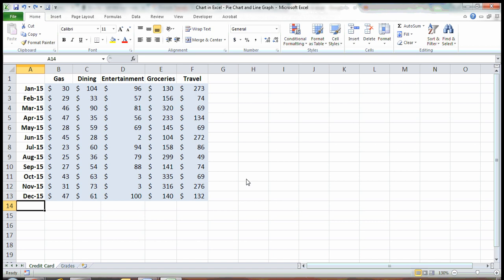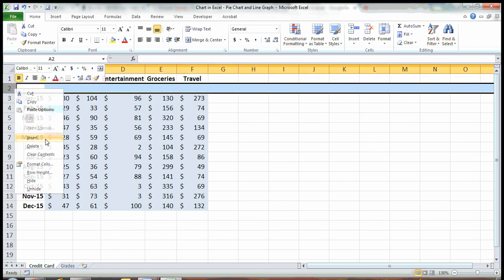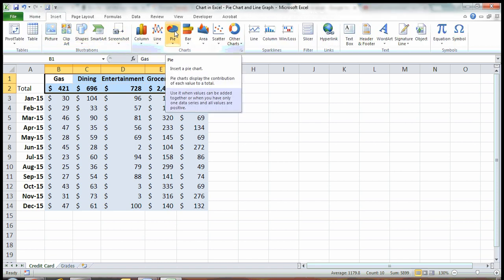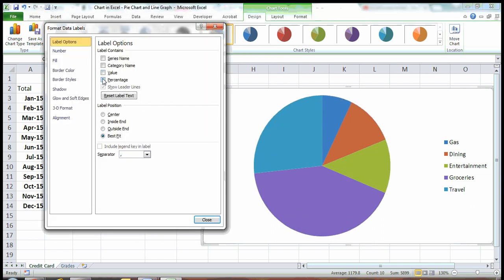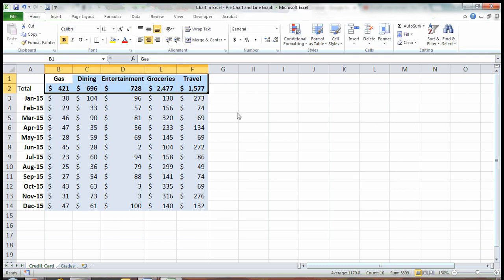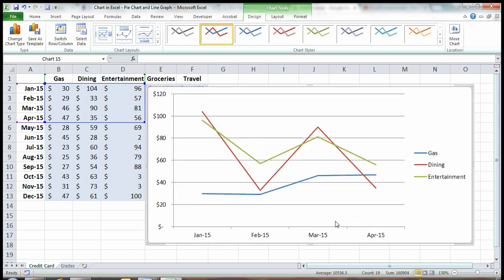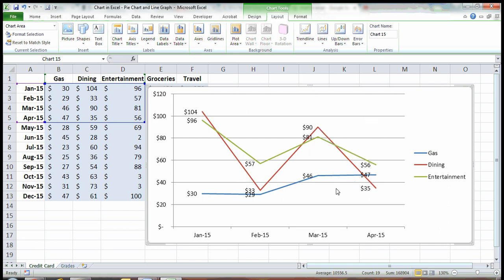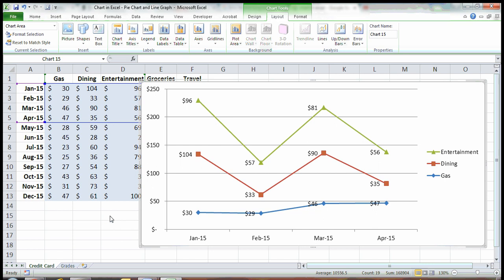Chart in Excel - Pie Chart and Line Graph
This is a free Intermediate Excel Tutorial that teaches you how to chart in Excel. There are two charts that you will learn in this tutorial: a pie chart and a line graph.

In the pie chart, you'll learn how to create a beautiful looking pie chart and learn to select different pieces of information you'd like to display on your pie chart.

In the line graph, you will learn to chart information along two axes. In this example, you are graphing numbers over time.

This Chart in Excel Tutorial picks up from a previous ExcelFundamentals tutorial where we were analyzing credit card spending. In this tutorial, you will use a pie chart to visually understand credit card spending across five spending categories. You will look at different ways to visualize this data: color coated, in percents, in numbers, and with names.

In the Chart in Excel Tutorial, you will then learn to graph out your credit card spending for any and all categories you choose over what ever time period you would like to look at. Twelve months of credit card spending across five categories can look messy, so you will also learn a trick to clearly visualize this data.

You will walk away having learned how to make beautiful looking charts in Excel where you can visually display and communicate your data.

Enjoy this video and Subscribe to ExcelFundamentals to stay up-to-date with the latest ExcelFundamentals tutorials. for more detailed lessons and explanations on all of the tutorials you are watching on the ExcelFundamentals YouTube channel.